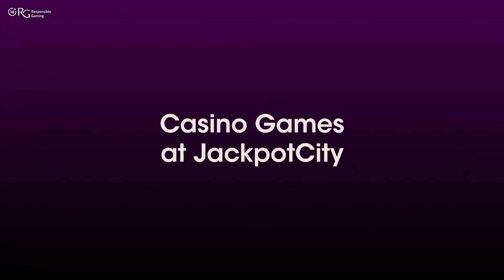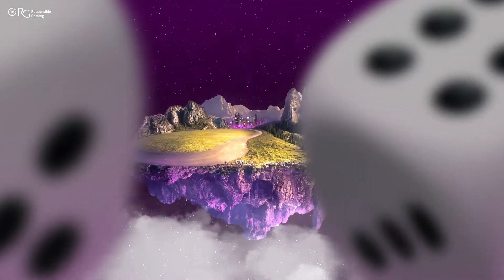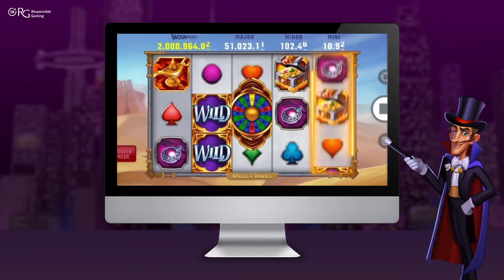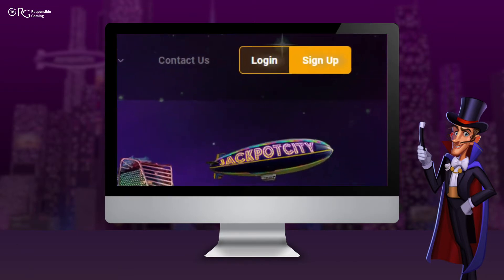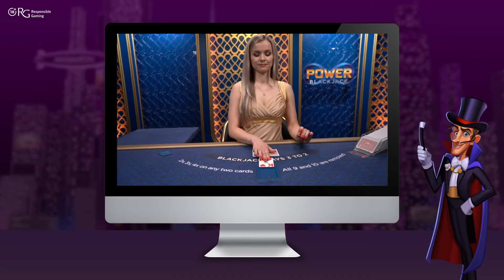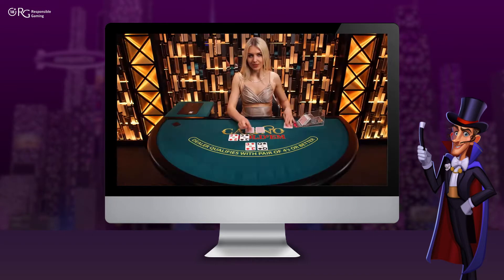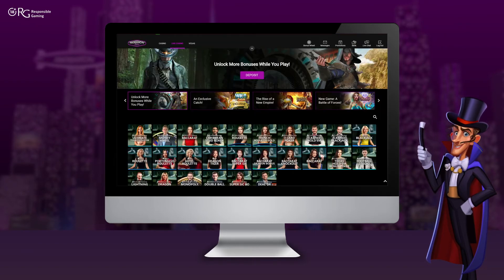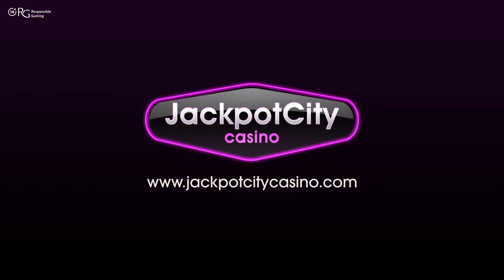Watch our video on online Casino Games at JackpotCity | Tutorial Video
Discover our new video explaining all the exciting online casino games at JackpotCity Casino like gambling games and jackpot games. Experience the thrill at the best online casino JackpotCity Casino.

JackpotCity Casino is only available for 18+.